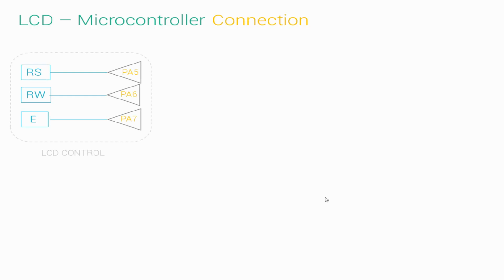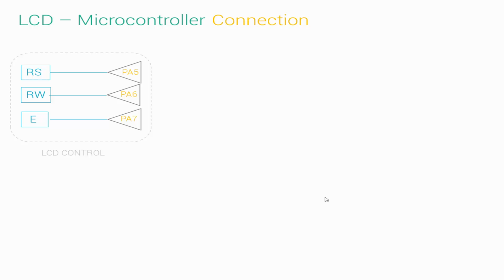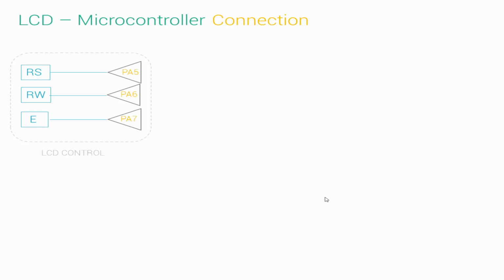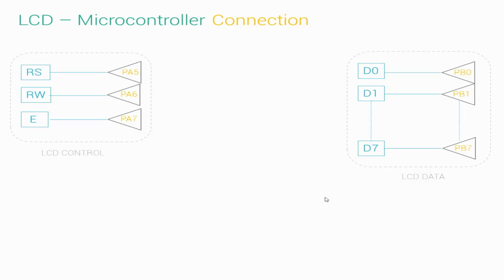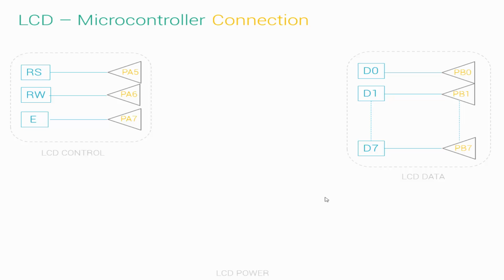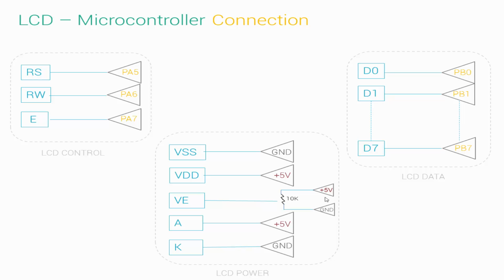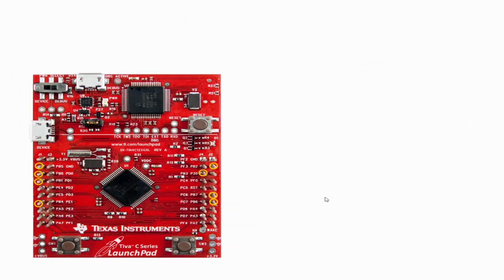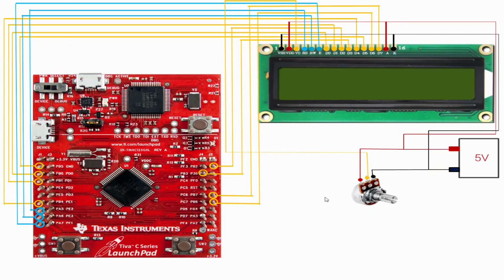Writing drivers and libraries for the LCD :THEORY (PART II of VIII)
This course teaches you how to write drivers and libraries to drive the liquid crystal display. This particular lesson is the second part of the theoretical class. The microcontroller used in this class is the ARM CORTEX-M4 TM4C1230H6PM tiva c from Texas Instruments, however, the code written here will also work on other microncontrollers (only the pin assignments needs to be changed). For more FREE CORTEX-M and embedded-C lessons please visit :